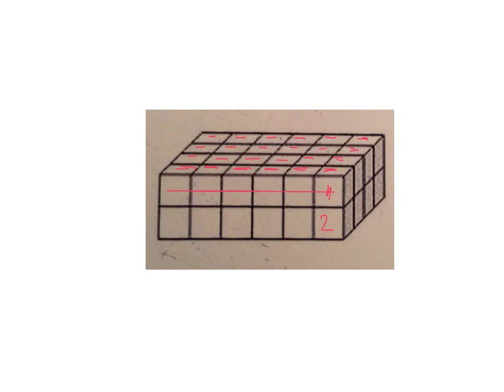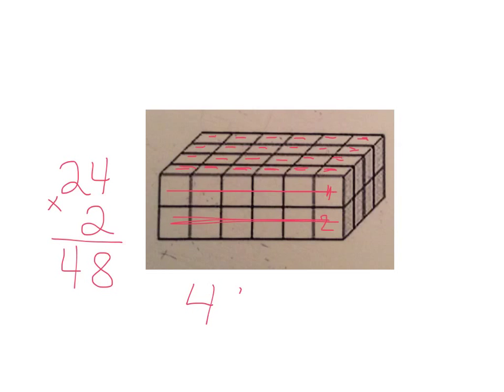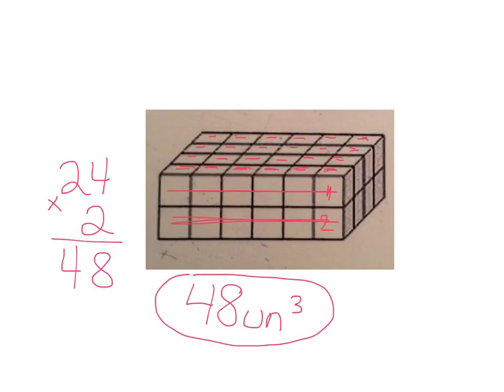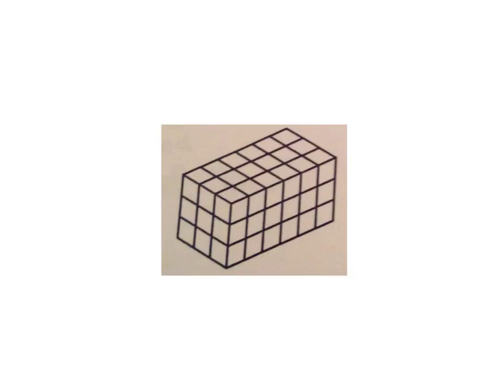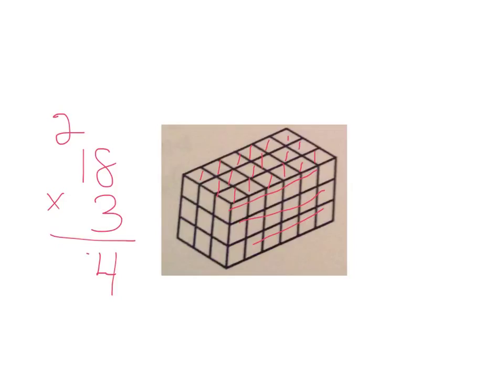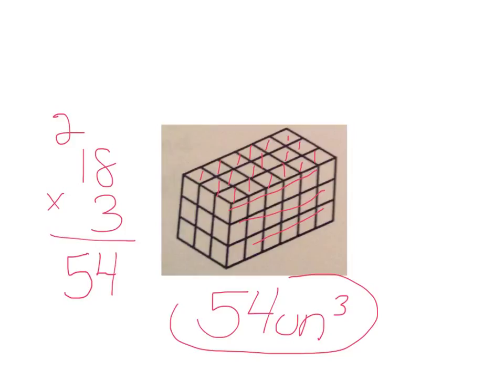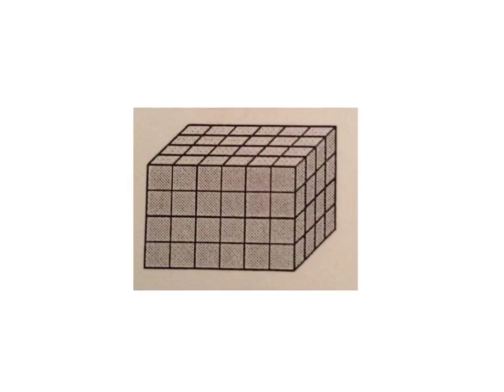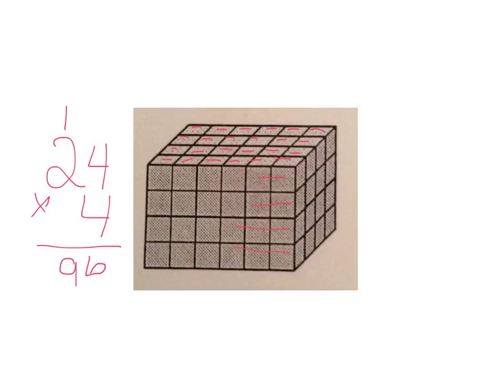Volume of a Model of a Rect. Prism